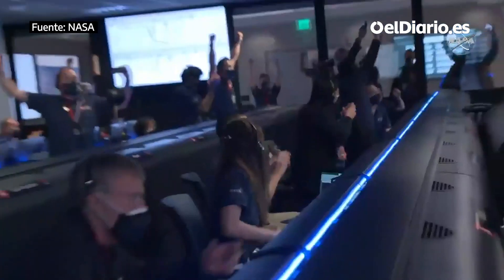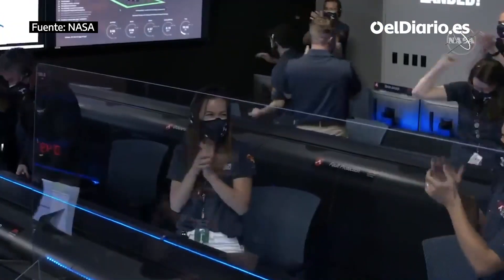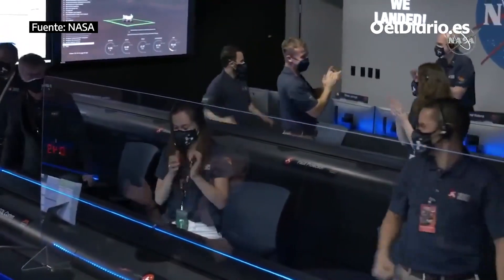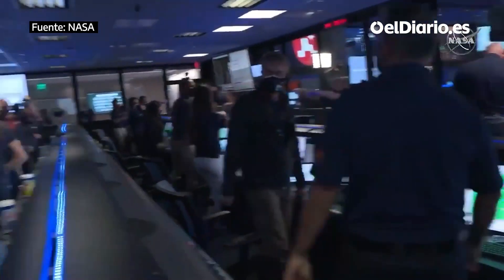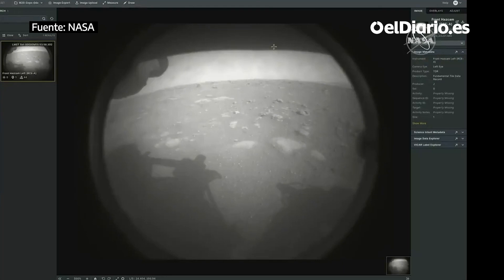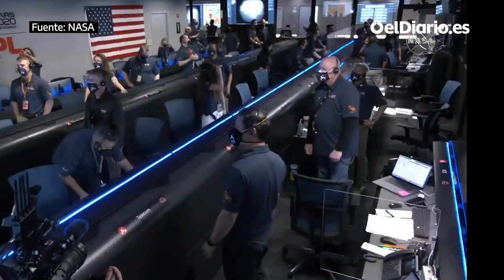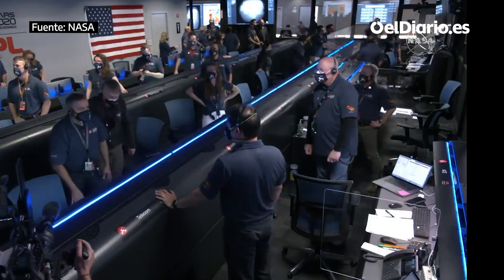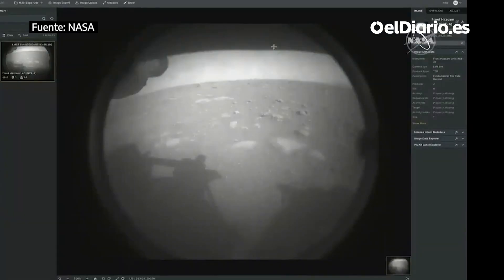'Perseverance' consigue llegar a Marte en busca de huellas de vida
El 'Perseverance' ha logrado pisar el suelo de Marte. Tras más de seis meses y 204 millones de kilómetros de travesía por el espacio, el vehículo enviado por la NASA ha conseguido superar las dificultades que implicaba atravesar la atmósfera marciana reduciendo la velocidad lo suficiente y ha tocado tierra. Era el momento más crítico de la misión: siete minutos en los que la aeronave tenía que pasar de una velocidad máxima de 19.300 km/hora a posarse suavemente, a unos 2km/hora, sobre la superficie del planeta rojo.

No buscamos solo lectores, sino cómplices.
Apóyanos.